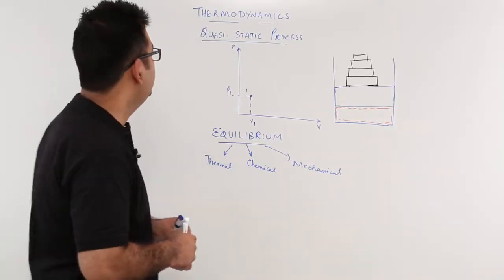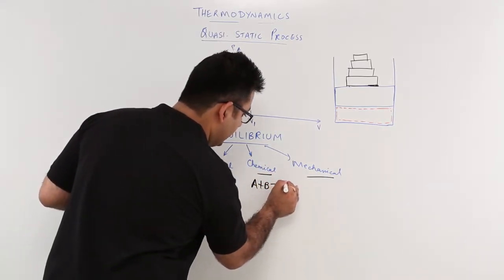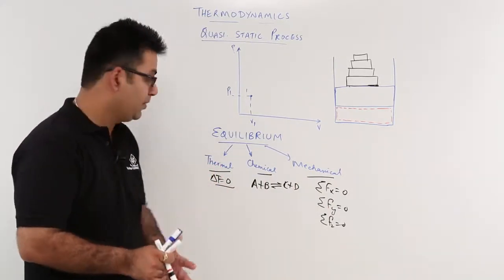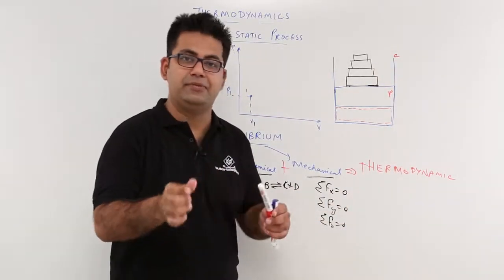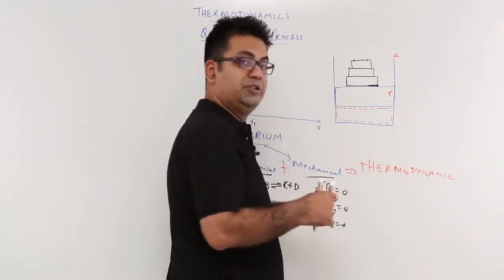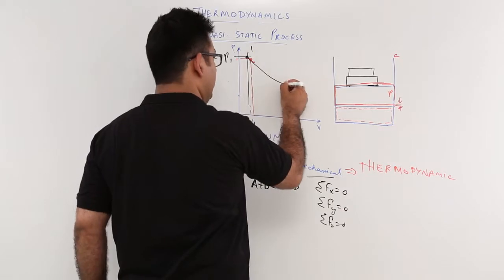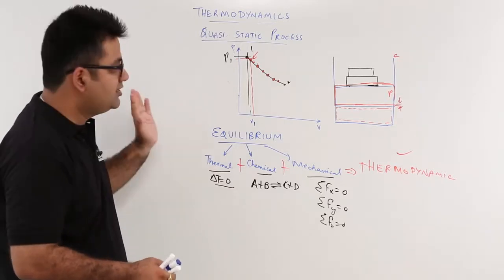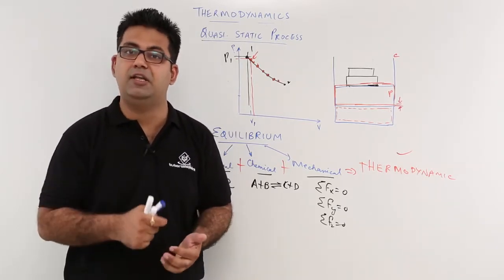#8 Quasi Static Process